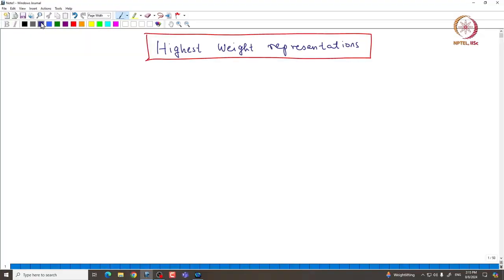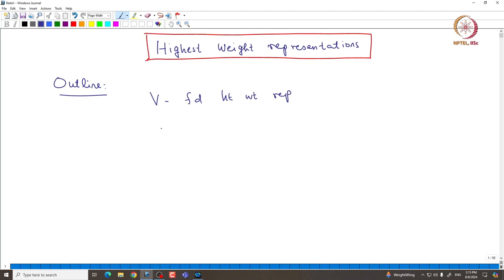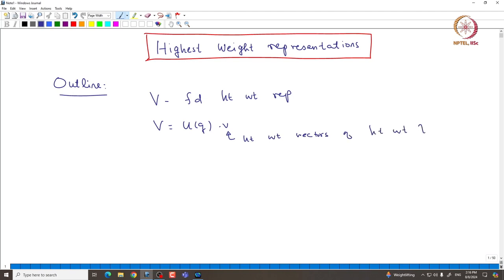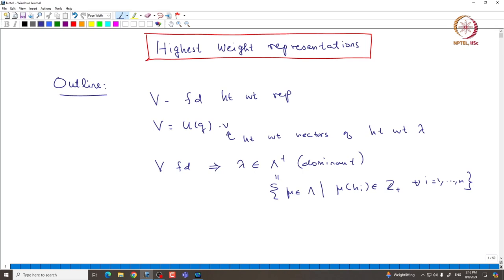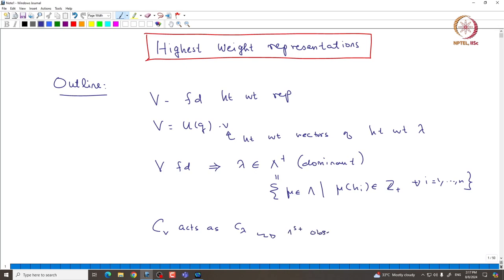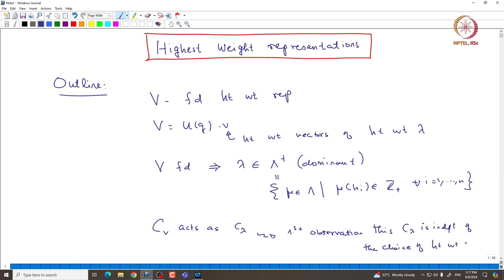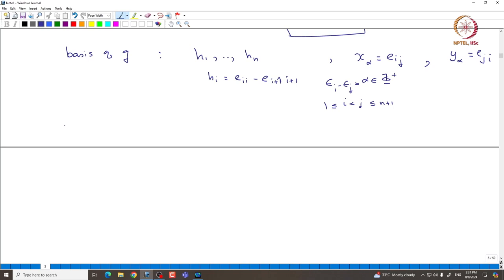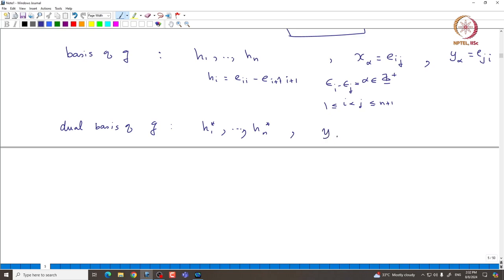Casimir operator and highest weight modules I